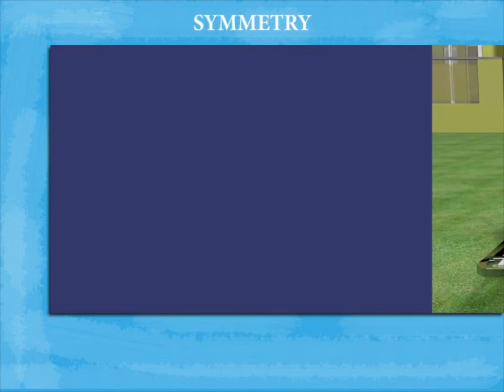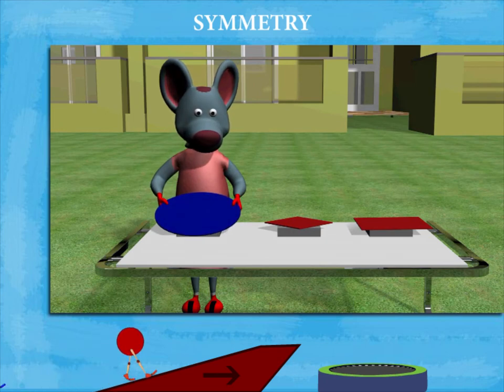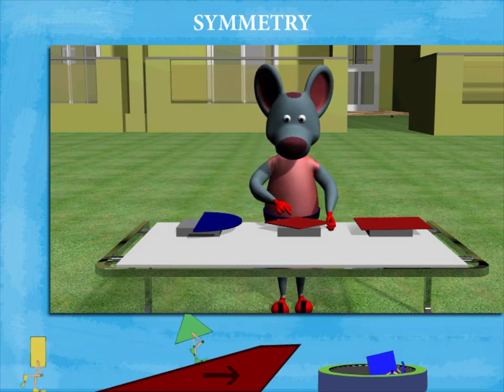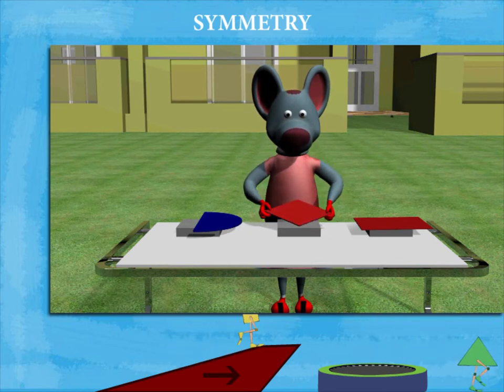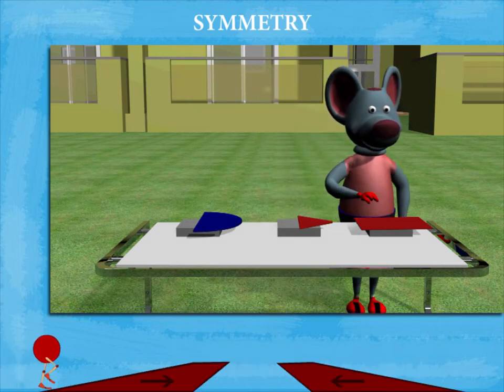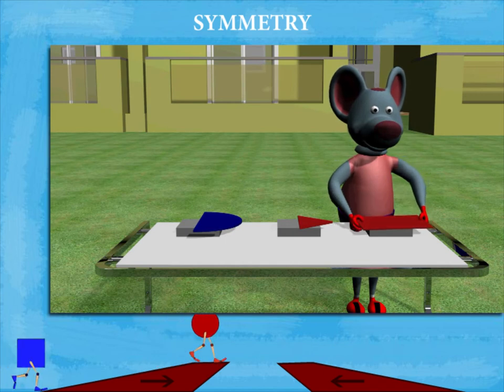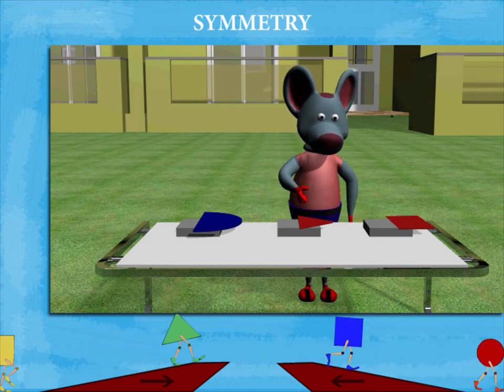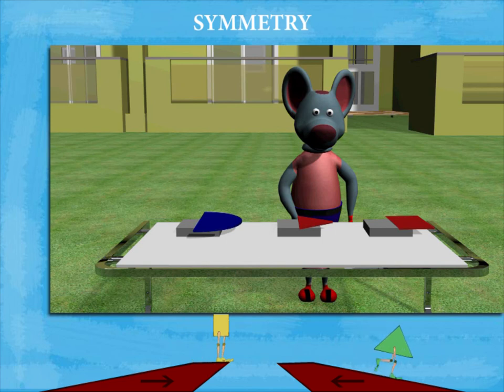Symmetry U-6 class.3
TOPIC  : MATHS ( SYMMETRY U-6)Line of Symmetry
CLASS : 3
 BY        :  DIGI NATURE